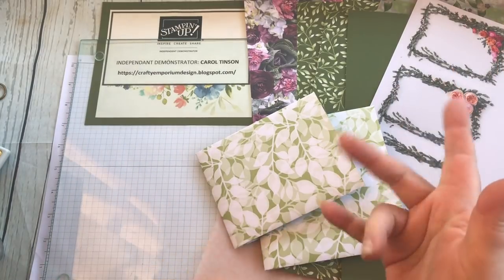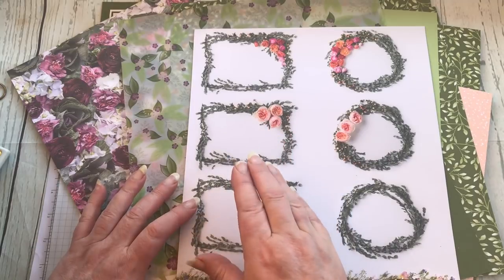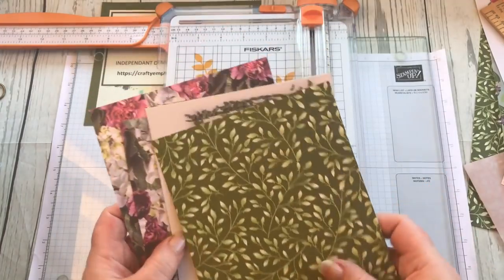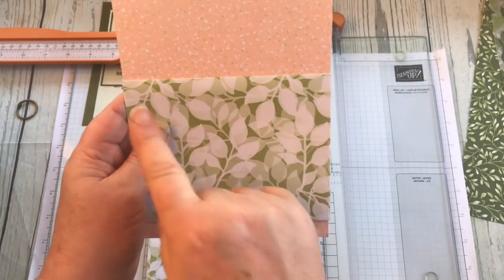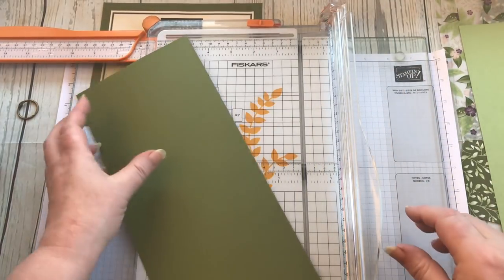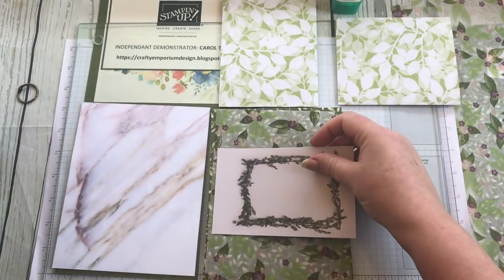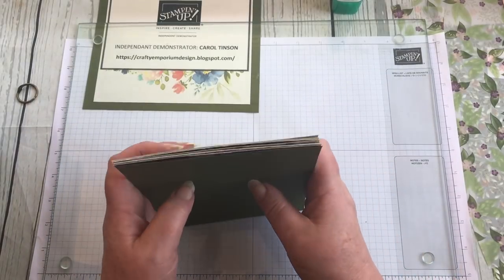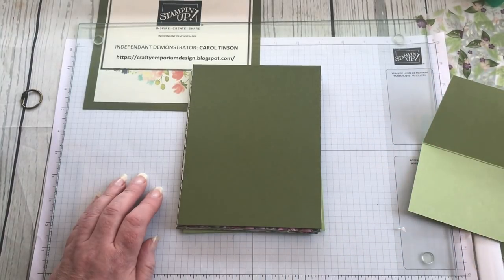TUTORIAL: MINI JOURNAL USING UP DSP PART ONE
The final set of videos is to show you how to create a Journal using up your left over DSP's. It is in 4 parts so you may wish to watch all 4 before creating or you may wish to craft along to each video. Let your creative juices flow!!  :)

To purchase any of the products I have used you can see the list on my Blog or you can go straight to my shop to treat yourself to some delicious products ;)

and I lied lol Not two videos, one today one tomorrow. It turned out to be 4 videos which are all being shown today :D :D